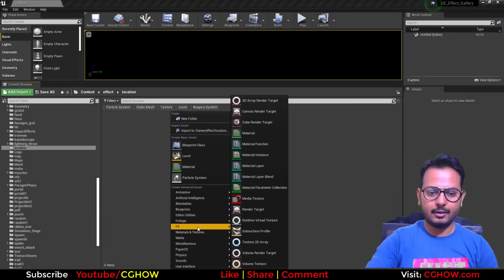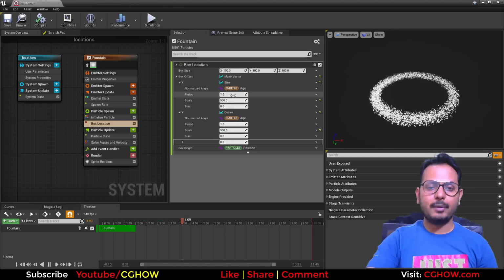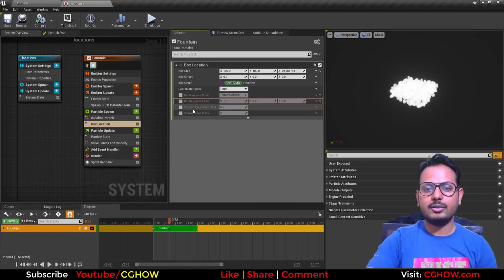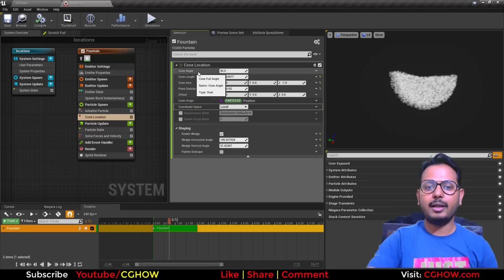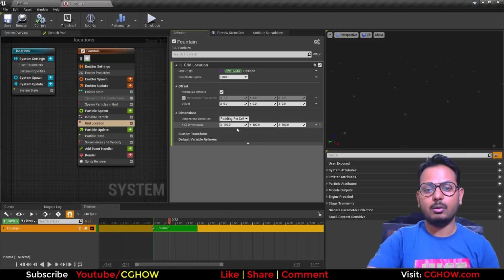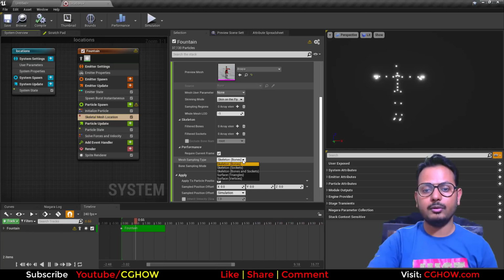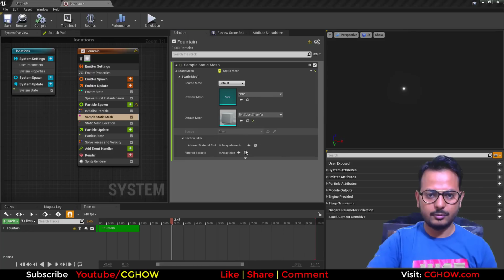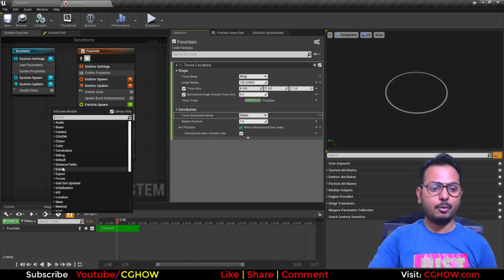All Location Modules in UE4 Niagara Explained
In this comprehensive Unreal Engine Niagara VFX tutorial, you will explore and understand all the primary Emitter Location modules available in Niagara. Knowing how to properly place, distribute, and shape particle spawn positions is foundational to creating compelling real-time visual effects.

We break down each location module step-by-step—including Box, Cone, Cylinder, Grid, Jitter Position, Rotate Around Point, Skeletal Mesh, Sphere, Static Mesh, System Location, and Torus. You'll learn common core parameters like coordinate spaces (Local vs. World), deterministic seeds, axis alignment, surface banding/thickness, and dynamic parameter animation using math expressions and particle execution.

Whether you are a beginner looking to understand particle distribution fundamentals or an experienced real-time VFX artist wanting a clean, complete reference for Niagara's location tools, this guide provides the practical foundation you need.

📦 Controlling Box Location dimensions, offsets, surface thickness, and rotation per axis
📐 Configuring Cone angles, lengths, axis orientations, and flat end caps
🏺 Customizing Cylinder Location with lathe profile curves and axis alignment
🔲 Spawning particles on structured grids using spacing padding and bounding boxes
⚡ Applying Jitter Position to particle updates for electric, lightning, and flickering effects
🌀 Orbiting particles dynamically with the Rotate Around Point module
🦴 Spawning particles across Skeletal and Static Meshes using bones, sockets, triangles, and vertices
🌐 Mapping particles over Spheres using Direct UV coordinates and uniform distribution patterns
🍩 Shaping complex Torus effects, rings, loops, and knot profiles

⏱️ TIMESTAMPS
00:00 - Introduction & Setup
00:30 - Box Location & Core Parameters (Size, Offset & Math)
04:30 - Coordinate Space (Local vs. World) & Deterministic Randomness
07:00 - Box Rotation & Surface Band Thickness
09:35 - Cone Location & End Caps
11:42 - Cylinder Location & Lathe Profile Curves
13:46 - Grid Location & Spawn Particle in Grid Setup
15:41 - Jitter Position in Particle Update
16:34 - Rotate Around Point Setup
17:50 - Skeletal Mesh Location (Bones, Triangles & Vertices)
19:37 - Sphere Location & UV / Uniform Distribution
21:48 - Static Mesh Location
22:44 - System Location
23:02 - Torus Location, Ring & Knot Settings
25:05 - Wrap Up & Final Thoughts

Final Result & Skills
After following this tutorial, you will possess a solid grasp of how Niagara calculates and controls particle spawn points across geometric shapes, mathematical patterns, and complex 3D meshes. You will be able to confidently select, configure, and animate the right location module for any real-time VFX system.